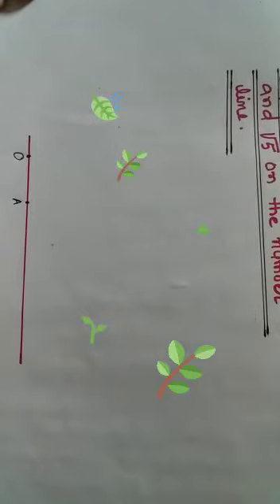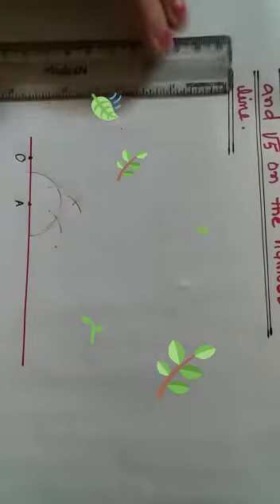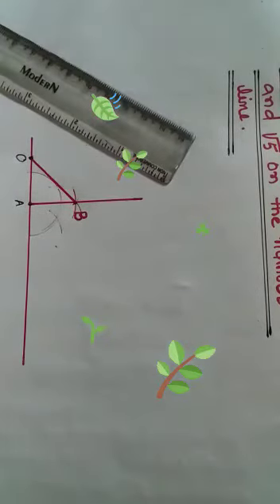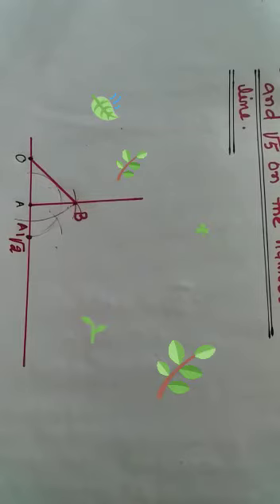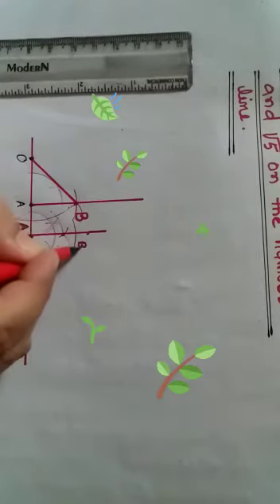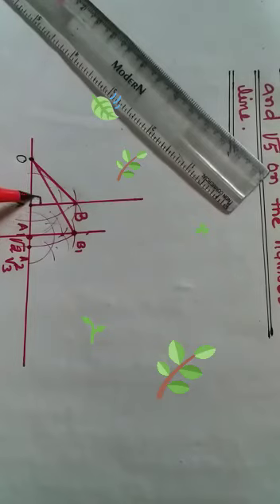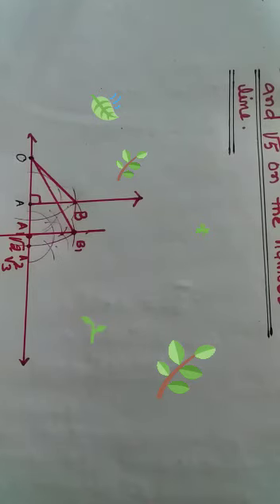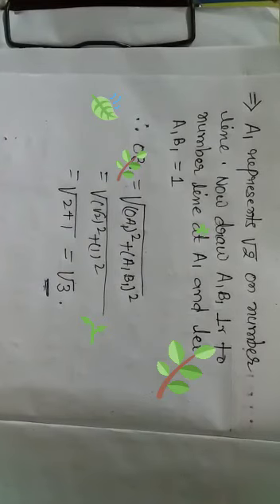CLASS-9, MATH, CH-1, NUMBER-SYSTEMS (REVISION-2) BY- KANCHAN SINGH, TGT-MATH, R.S.M. PUBLIC SCHOOL,